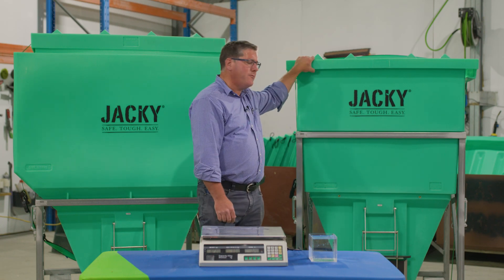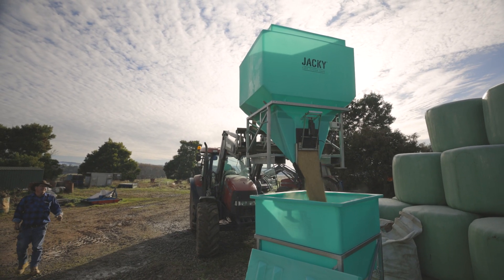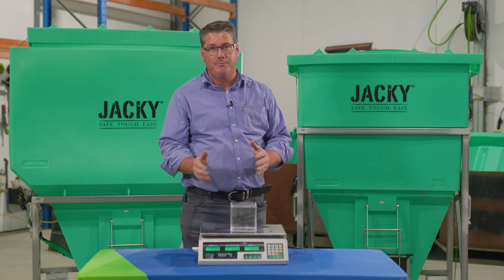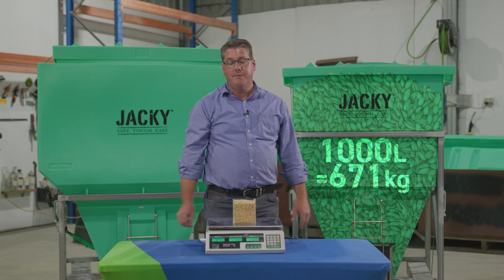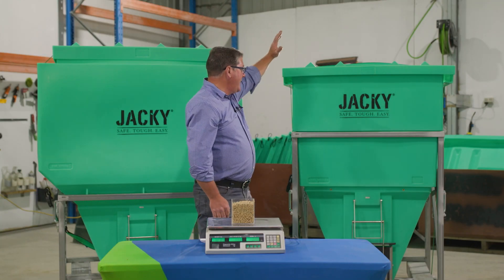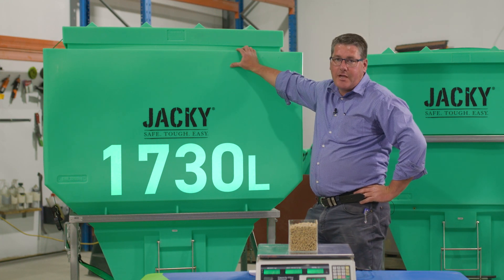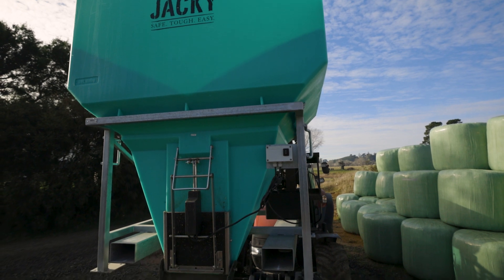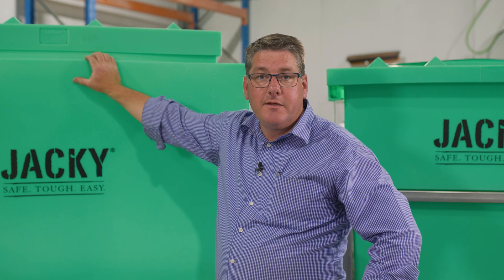Will a 1000 litre JACKY® bin hold a tonne of product?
🤔 Ever wondered why a 1000-litre bin won't hold a tonne of product? Dale breaks down the science behind capacities and bulk densities for JACKY® Bins, a premium product from Orion Australia. Understand why these bins are engineered to optimize storage and efficiency in the agricultural industry.
Join us as we continue to provide insights and innovations for the modern farmer!